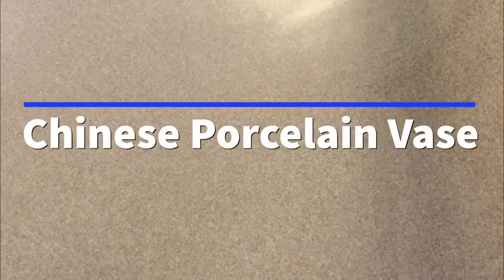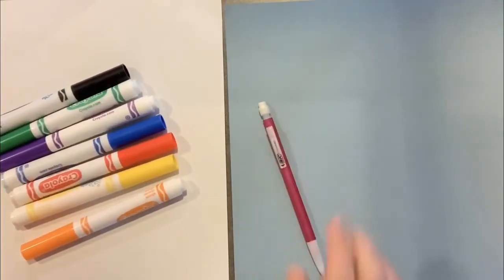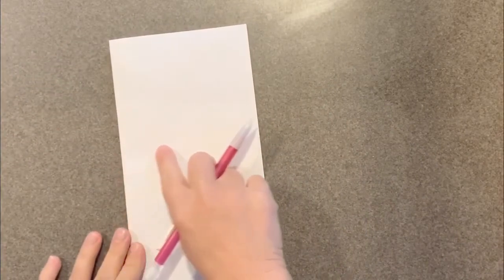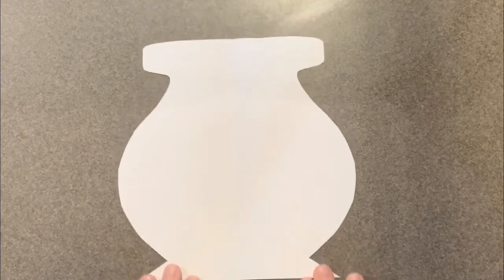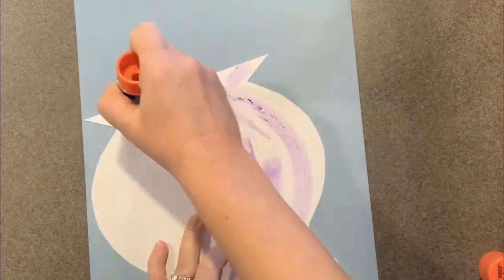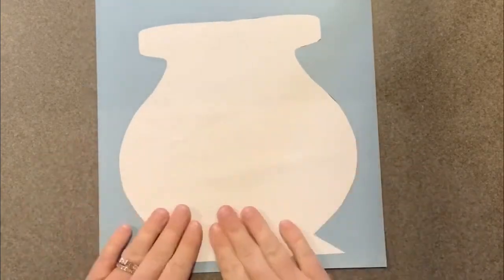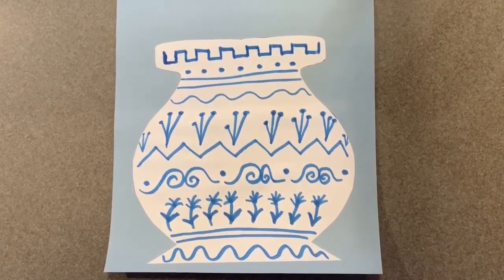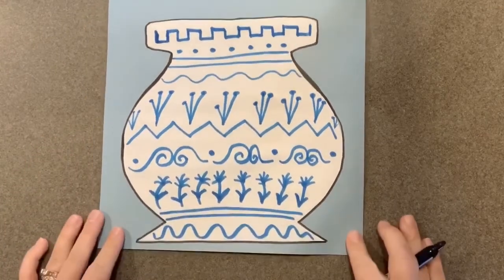Chinese Porcelain Vase